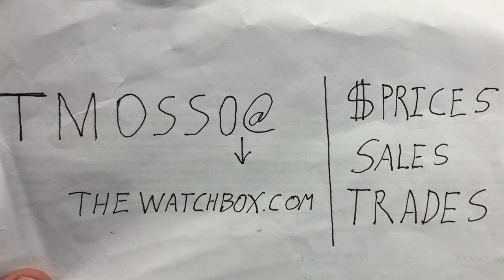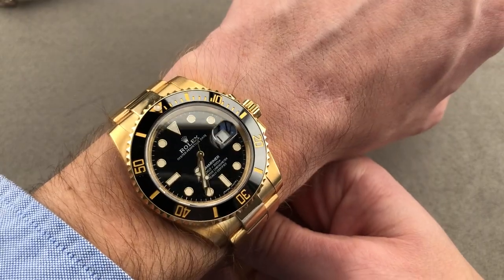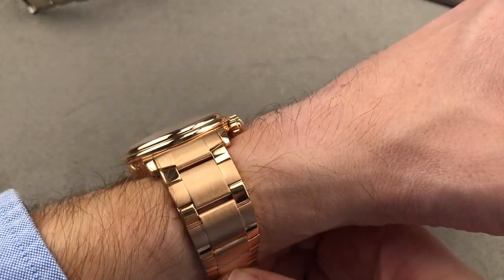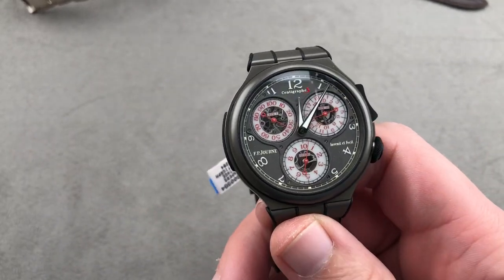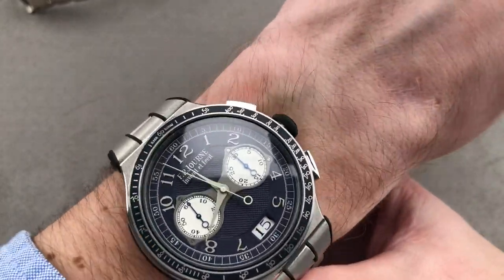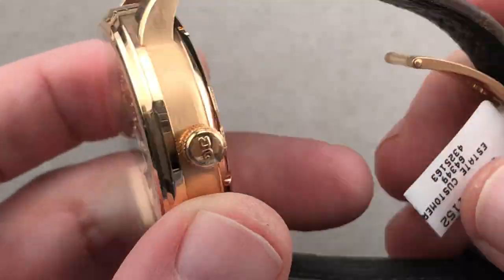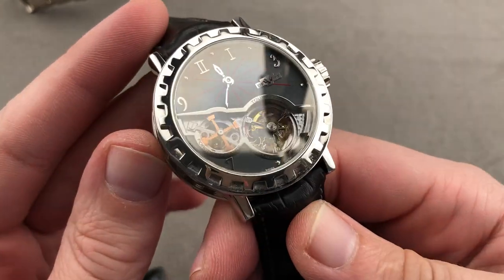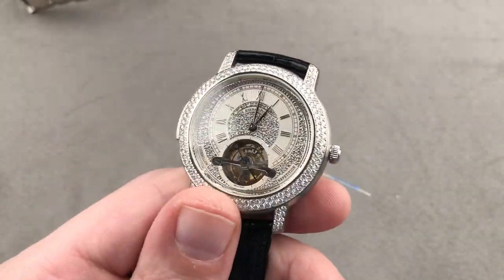Rolex GMT-Master II "Meteorite / Pepsi," Omega Speedmaster Orbis & Luxury Watches Reviewed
Watch collectors, watch buyers, and luxury watch enthusiasts know that Tim Mosso’s “Weekend Watches” is their natural home on YouTube! With Rolex watches, Patek Philippe watches, sports watches, and dress watches, we have every market segment, watch style, price range, and major luxury watch brand name covered. Fall in love for Fall 2020 with a luxury watch and get a jump on this holiday season; do your shopping ahead of time with “Weekend Watches” and the industry leading WatchBox preowned luxury watch inventory.

Two Rolex watches from the core collection arrive in exquisite precious metal.

The first is a Rolex Submariner Date in full yellow gold with black dial and black Cerachrom ceramic bezel (116618LN). This 40mm professional dive watch is the heart and soul of Rolex’s collection and remains reasonably sized in an era of giants; even the adjustable “Glidelock” clasp is user-friendly with 20mm of adjustable range. The white gold Rolex GMT-Master II with meteorite dial is a genuine exotic and a grail watch for many. Combined with a Rolex Oyster bracelet, the “Pepsi” GMT bezel in red and blue creates an iconic style that has defined Rolex’s legendary pilot’s watch for 66 years. Both Rolex models include COSC Swiss chronometer certification and either 100-meter (GMT) or 300-meter (Submariner) water resistance.

An Omega Speedmaster Chronograph “Orbis” edition cuts a striking figure at 38mm in stainless steel with Orbis International blue accents. The special edition Speedmaster was launched in 2017 in order to promote the work of Orbis’ traveling ophthalmologists; their specialty is pediatric care. Children treated by Orbis doctors receive complementary teddy bears, and this Omega features the Orbis bear on its case back as well as its chronograph seconds hand counterweight.

Finally, the legendary Patek Philippe Nautilus makes an appearance in one of its rarest forms; the white gold Nautilus Perpetual Calendar. Patek has combined the classic Gerald Genta Nautilus integrated-bracelet design with a caliber 240 micro-rotor automatic to create the reference 5740/1G. Launched at Baselworld 2018, this perpetual calendar sports watch remains a patrician in the marketplace and one of the most collectible watches in the Patek Philippe catalog. From its bright metallic blue dial to its micro-mechanical “brain” that tracks the Gregorian calendar, this Nautilus 5740/1G is a feast for the eyes AND the intellect of discerning and fortunate watch collectors.

• 00:32 A. Lange & Sohne Richard Lange Pour Le Merite Tourbillon 760.032F $119,950
• 38:49 Audemars Piguet Jules Audemars Tourbillon Minute Repeater (white gold, diamonds)
• 10:13 Blancpain Leman Perpetual Calendar Chronograph 2585F-3640-55BA $29,950
• 07:35 Blancpain Leman Flyback Chronograph a Toute Vitesse 2185F-1130 $14,950
• 12:19 Bremont Broadsword (Armed Forces Collection, Chronometer) $2,450
• 35:37 De Witte Academia Tourbillon Force Constante AC.8003.20.M118 $39,950
• 31:14 F.P. Journe Octa Reserve De Marche (platinum, 38mm, rose gold dial, brass movement)
• 17:50 F.P. Journe Centigraphe Sport (titanium)
• 20:44 F.P. Journe Chronographe Monopoussoir Rattrapante (platinum, blue mauve dial)
• 29:08 Glashutte Original Panomatic Inverse 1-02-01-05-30 (automatic, rose gold) $14,950
• 24:17 Omega Speedmaster Chronograph Orbis Edition 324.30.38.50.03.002 $4,050
• 26:43 Patek Philippe Nautilus Perpetual Calendar 5740/1G-001 $194,950
• 33:30 Patek Philippe 5320G-001 Perpetual Calendar (white gold) $69,950
• 05:15 Rolex Oyster Perpetual Submariner Date 116618LN (yellow gold) $32,950
• 03:08 Rolex Oyster Perpetual GMT-Master II Meteorite Dial 126719BLRO Meteorite Dial $56,450
• 14:28 Sinn UX EZM 2B Diving Watch 403.030 (dive watch, oil filled, 5000-meters) $2,450